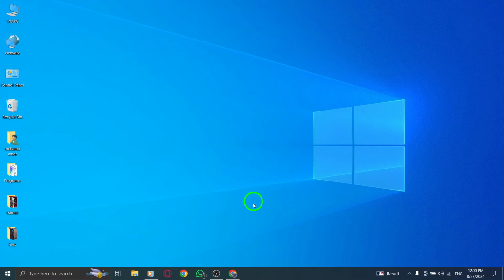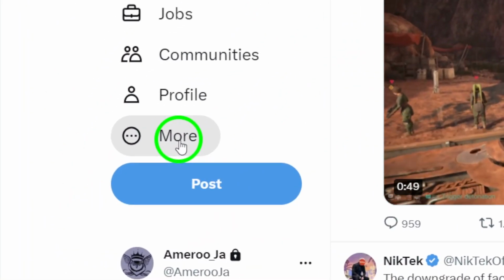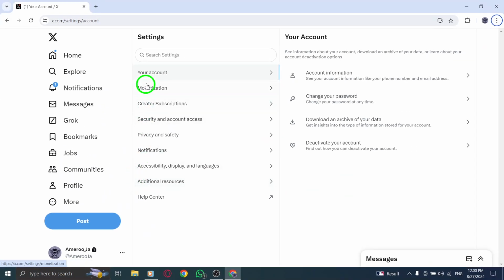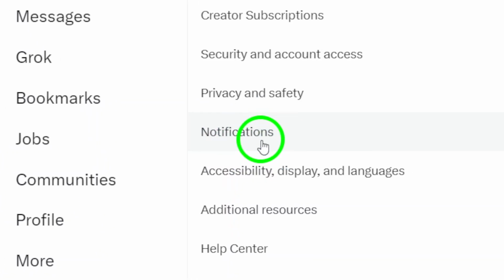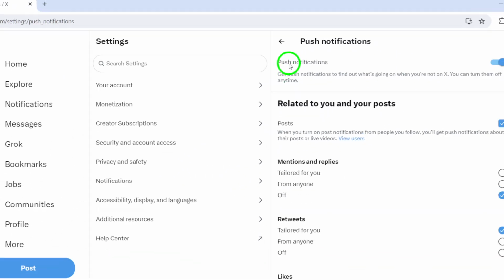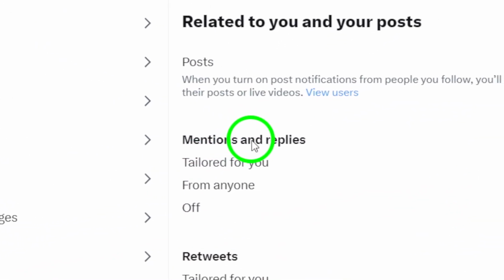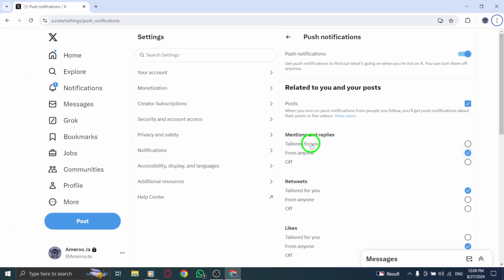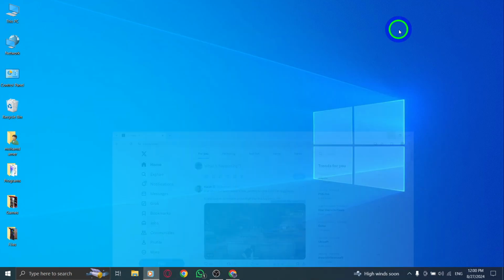How to Enable Photo Tag Notifications on X (Twitter) On PC (New Update)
Learn how to enable photo tag notifications on X (formerly known as Twitter) using your PC with this simple step-by-step guide! Stay updated on every time someone tags you in a photo. Follow these easy steps to get started:

1. Open your account.
2. Click on More from the left menu.
3. Choose Settings and privacy.
4. Click Notifications.
5. Click Preferences ⮕ Push notifications.
6. Under "Mentions and Replies," choose the box "From anyone."
7. Click the "Save changes" button.